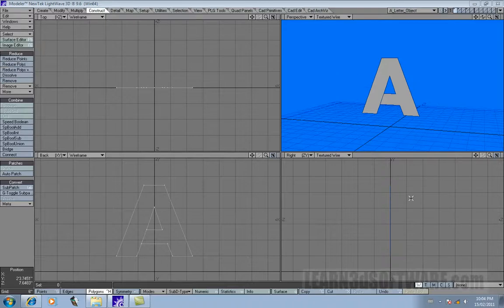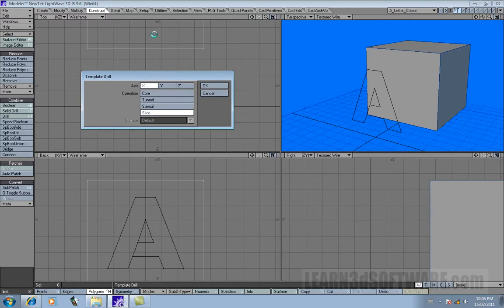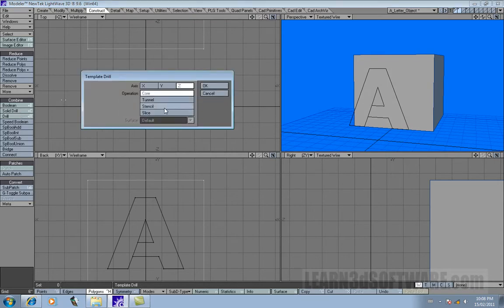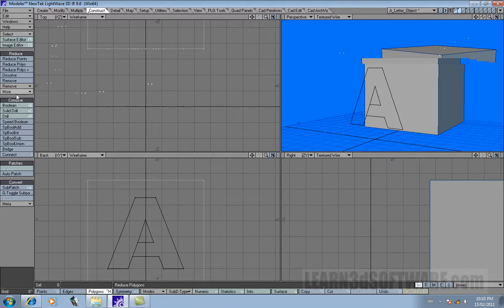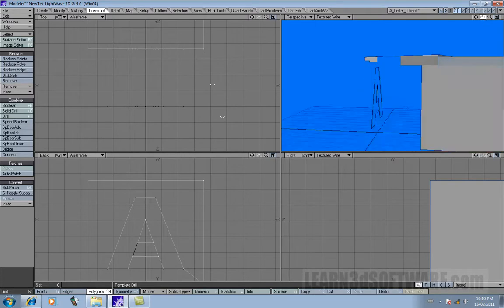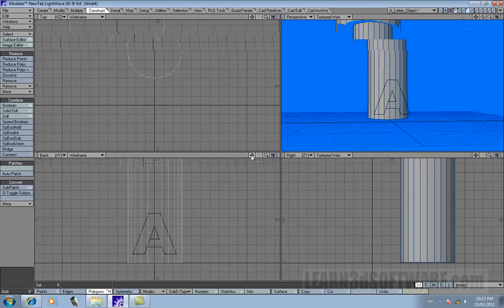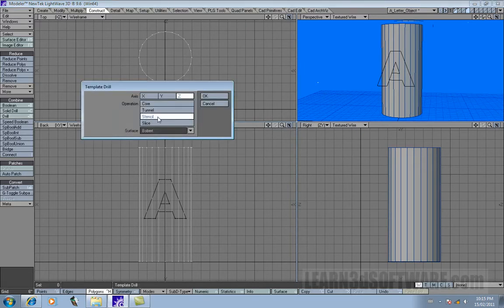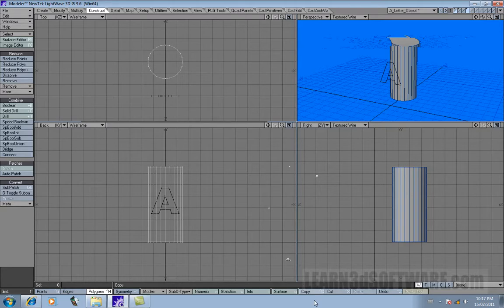Lightwave Tutorial - Drill Tool